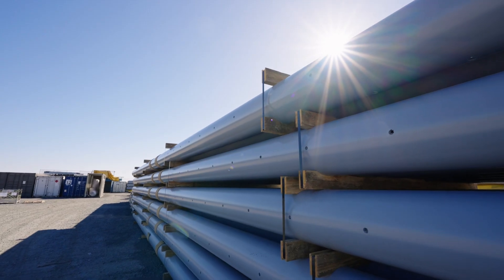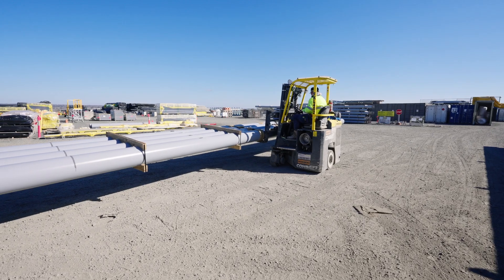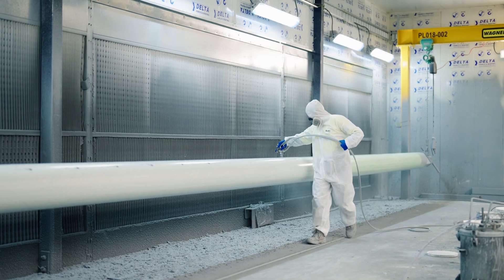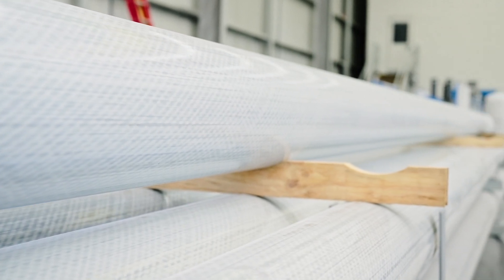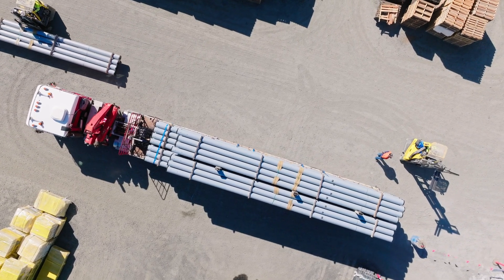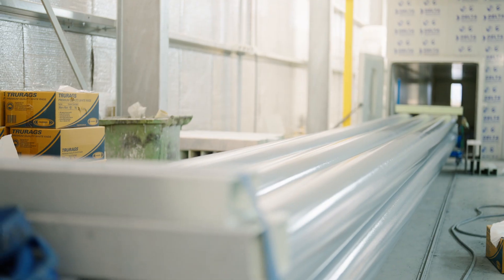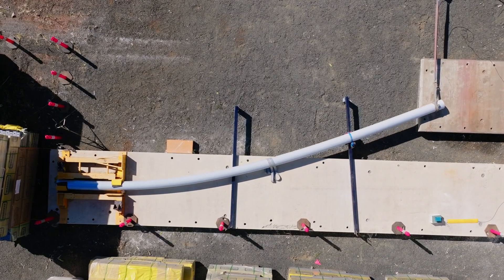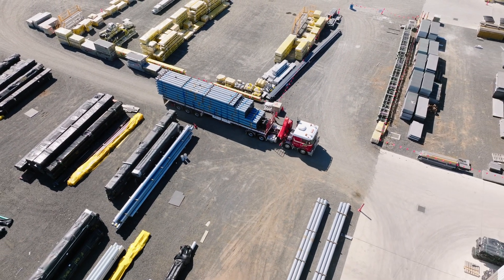Wagners Composite Fibre Technologies (CFT) Fibre Reinforced Polymer Utility Poles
Wagners Composite Fibre Technologies (CFT) produces the most durable, safe and environmentally conscious utility poles for infrastructure asset owners around the world.

Our uniquely pultruded Fibre Reinforced Polymer (FRP) utility poles are safer than traditional poles because they do not conduct electricity, thereby reducing risk associated with shock or electrocution, especially during the installation phase.  As they are non-conductive, FRP utility poles are also the clear choice for areas with high electrical activity such as near transformers and high voltage power lines or substations.

Being 50 percent lighter than poles made from traditional materials, FRP utility poles are safer to handle, transport and install.  This leads to improved health and safety for both workers and the community during installation, reduced wear and tear on equipment and improved transport efficiencies.